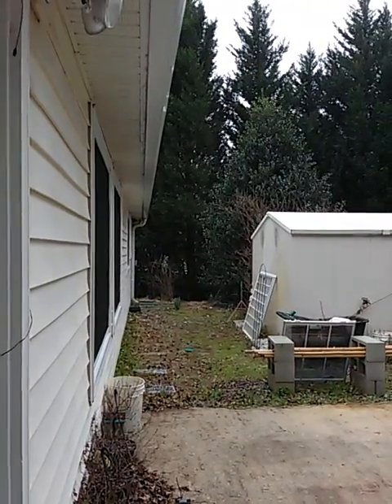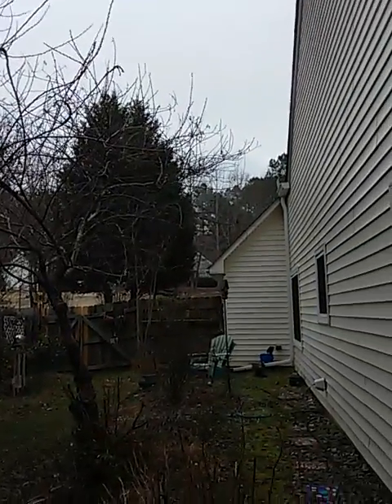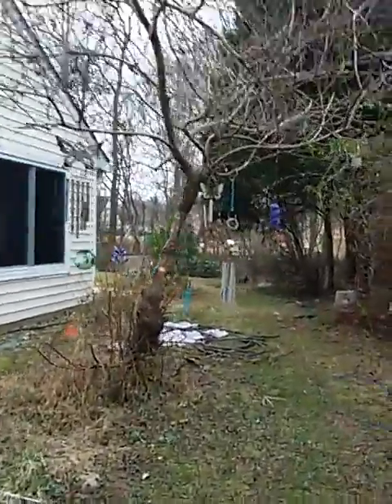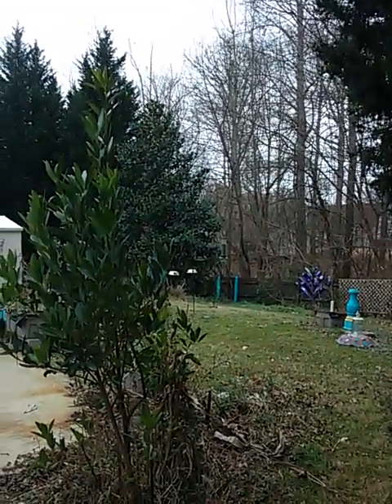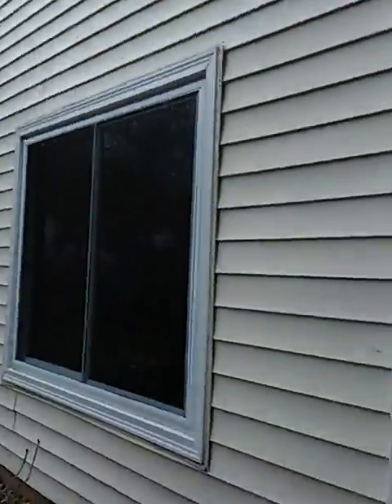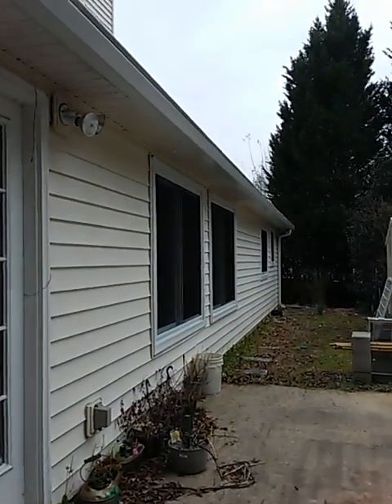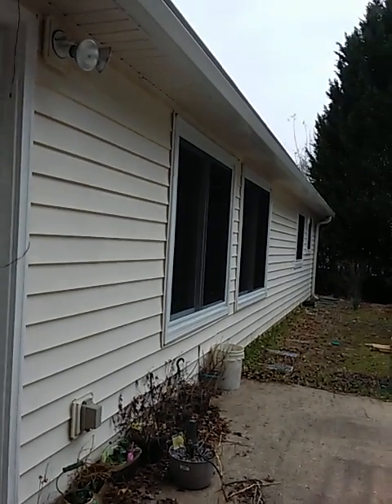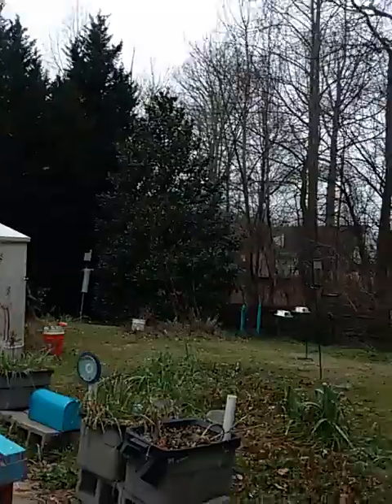Secret Garden Tour, #21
Snow in Georgia in the yard. I did not include this part of the yard in the last video tour. This tour was in 2010.  In May 2020 14 Leyland cypress trees were removed. I would like to do another video. When I get 100 followers, I will make another video of the side yard and the changes I have made.

The trees are gone! I thought the  Juneberry tree was gone too. It came back! Now maybe it will do better with more Sunlight!  What year did I make this video?